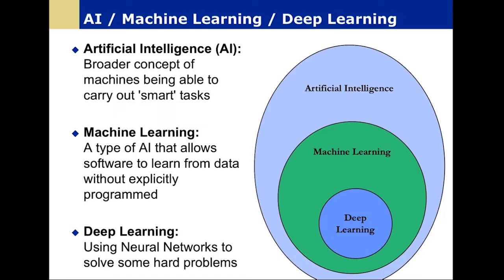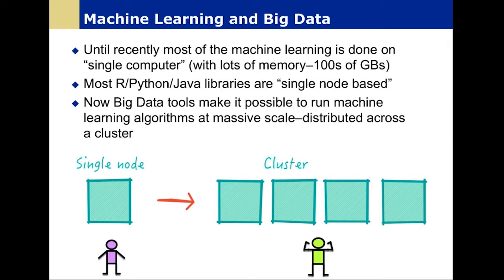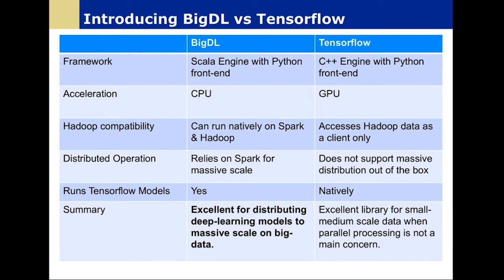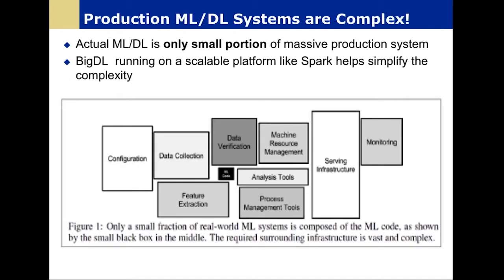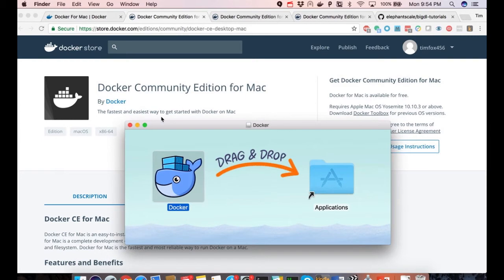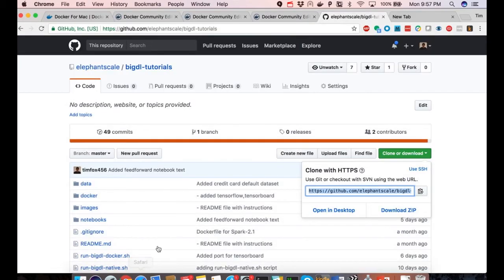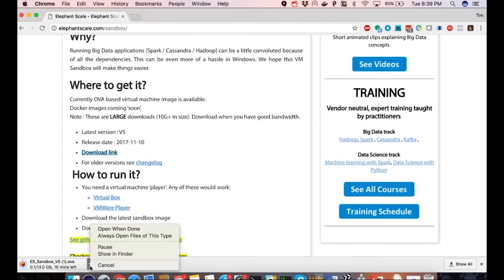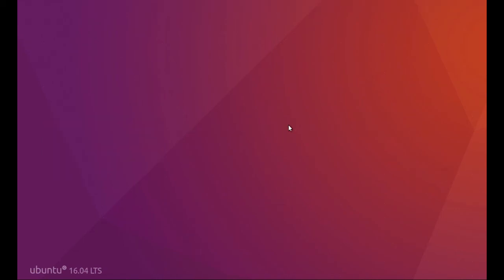1 BigDL Intro 4 Docker Sandbox